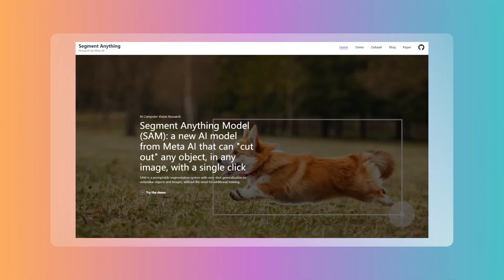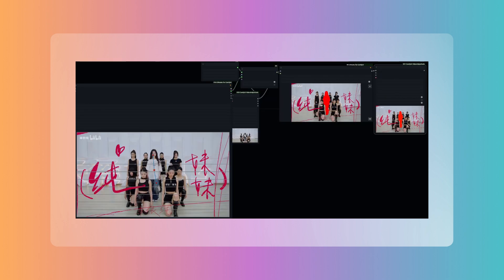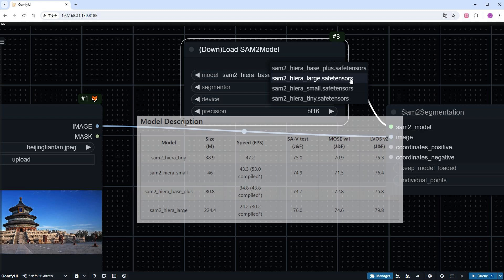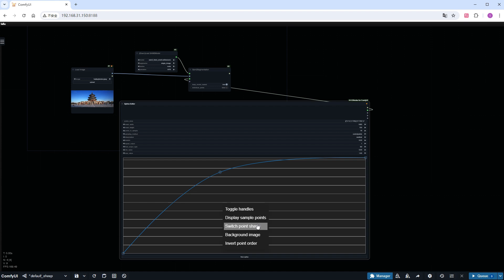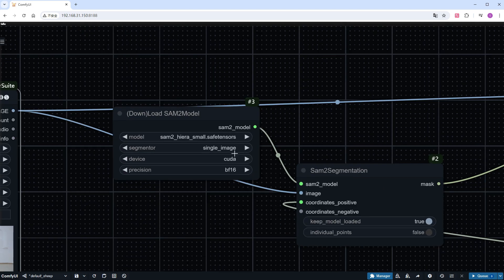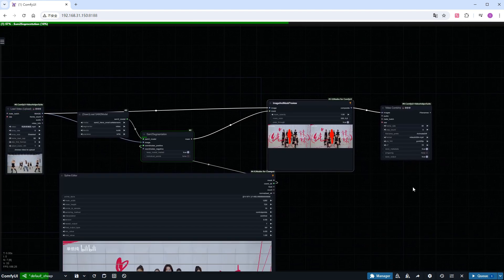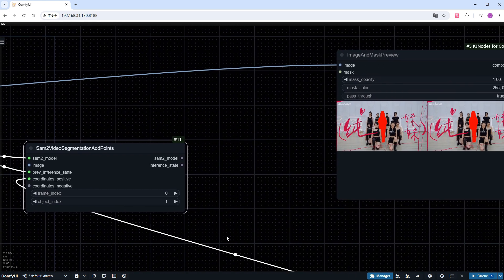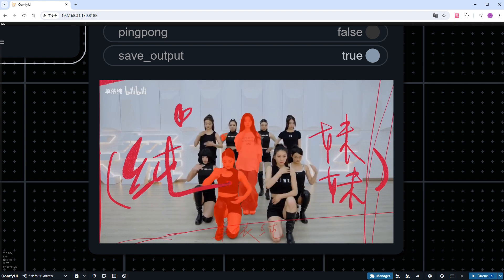ComfyUI+SegmentAnything2: Achieve Video Cutout Freedom! Multi-Object Support and Occlusion Handling!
Meta, formerly known as Facebook, launched the Segment Anything model last April, which has proven to be very useful. I have used it in multiple ComfyUI workflows to achieve precise "cutouts". Now, more than a year later, the upgraded Segment Anything 2 is here! It not only shows significant improvements in image segmentation speed and effects (performance nearly tripled), but it also expands from the image domain to the video domain. By storing and utilizing previously processed video frame information, it provides real-time and accurate object segmentation for dynamic video content.
In this video, I will guide you step-by-step from downloading and installing the model and plugins to completing workflows for marking objects in single images, marking objects in videos, and marking multiple objects simultaneously in videos!